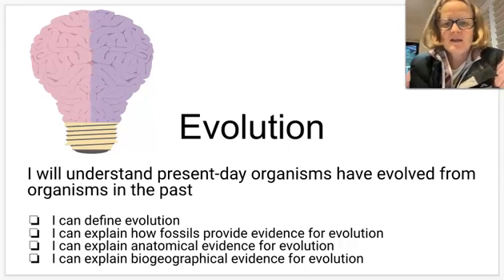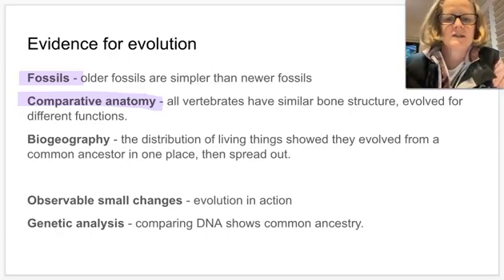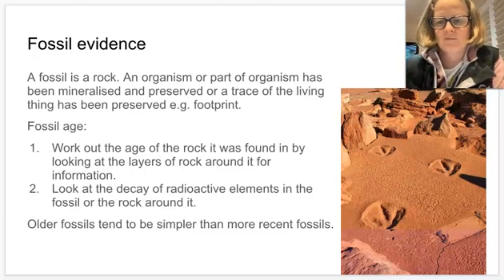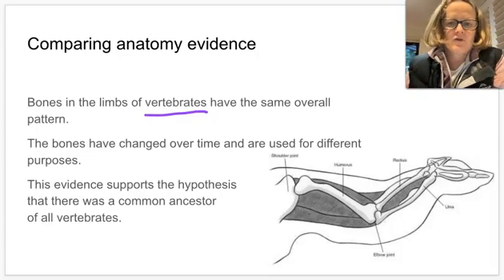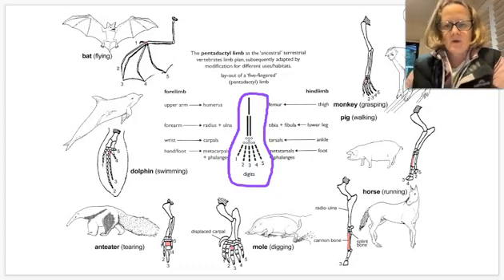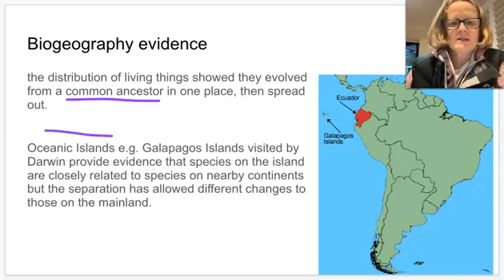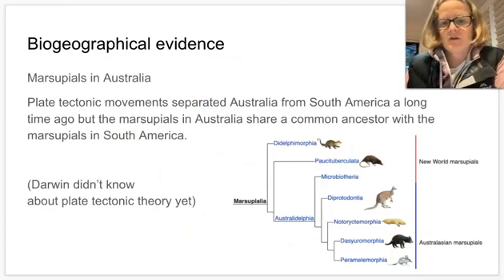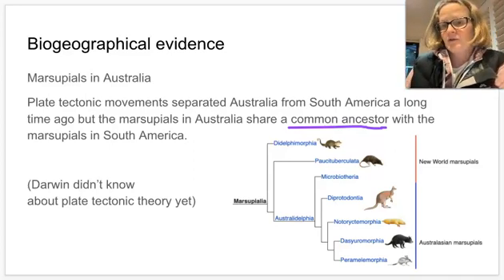Evolution & Evidence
This video introduces the use of fossil evidence, anatomical evidence and biogeographical evidence to explain evolution.